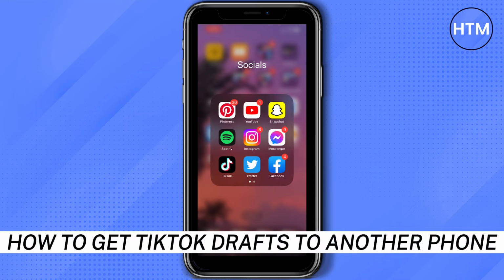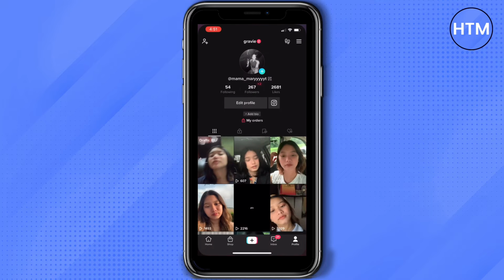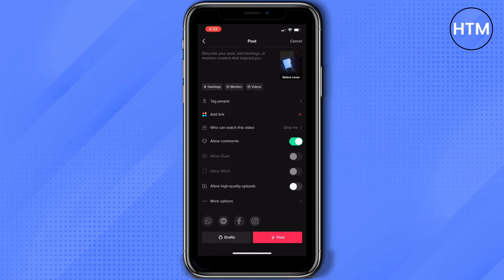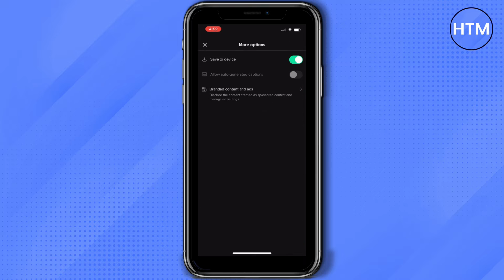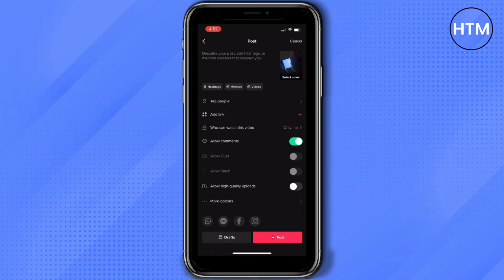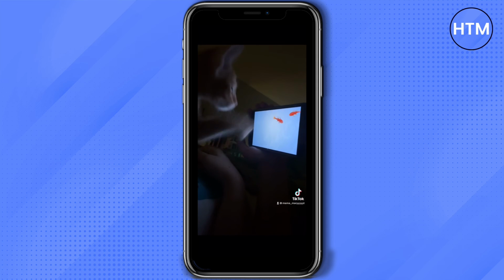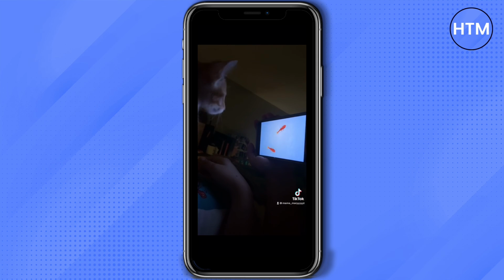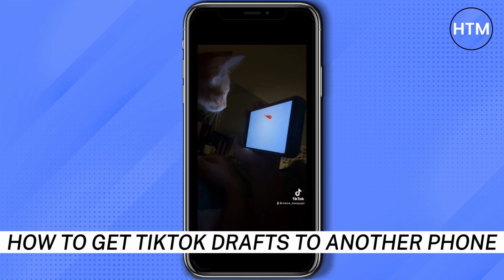How To Get Tiktok Drafts To Another Phone (EASY!)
How To Get Tiktok Drafts To Another Phone. It’s a very easy tutorial, I will explain everything to you step by step.